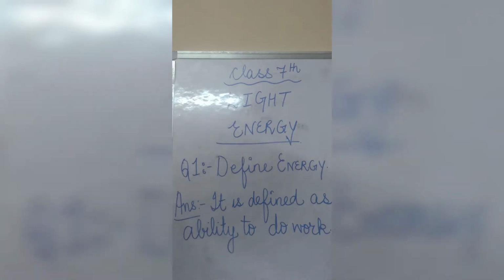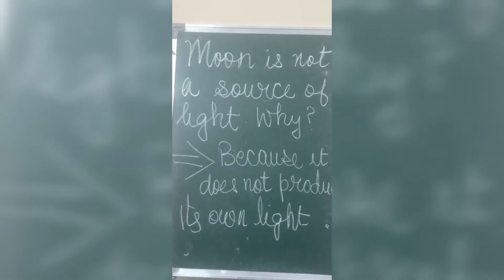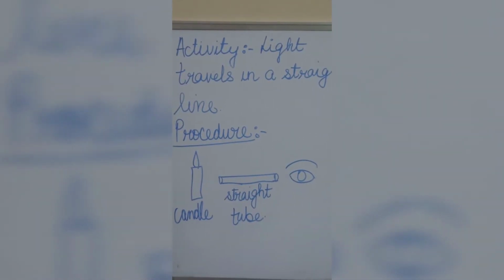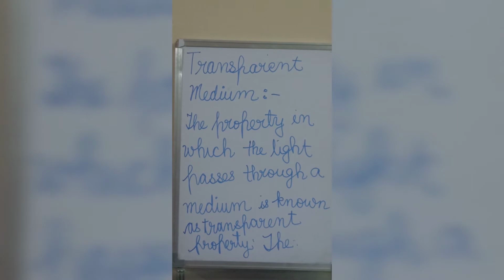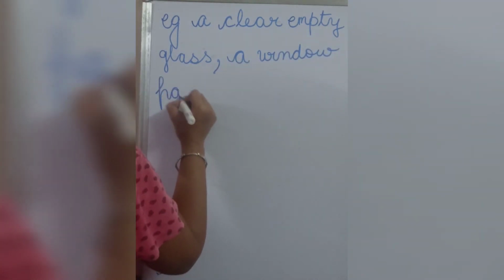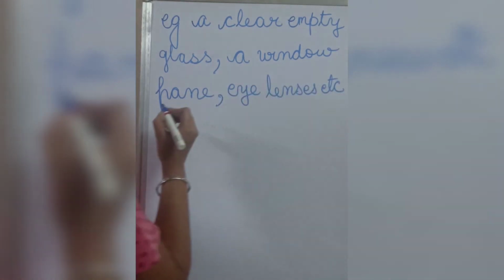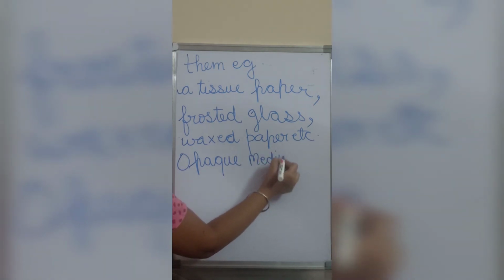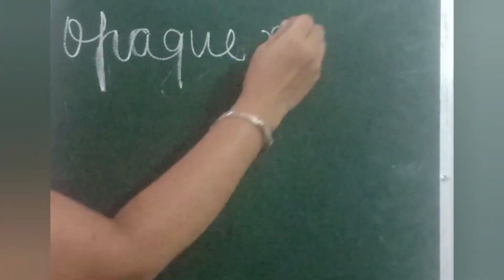ICSE CLASS 7 PHYSICS LESSON 4 LIGHT ENERGY PART 1 FULL EXPLANATION BY JASJEET KAUR SJBS SCHOOL